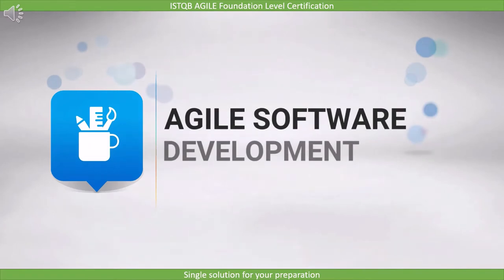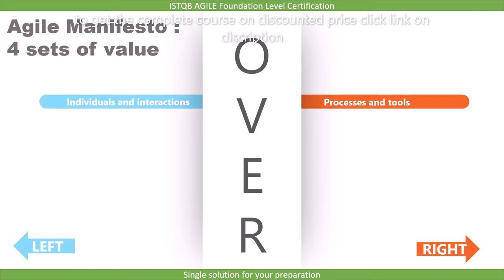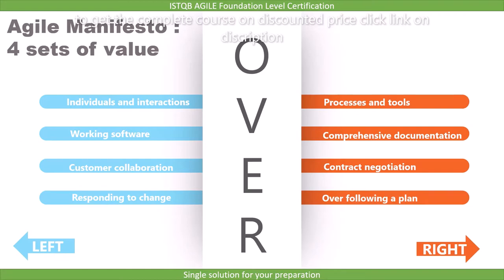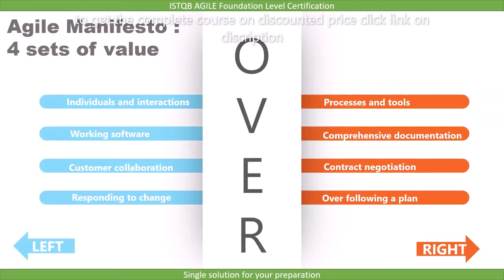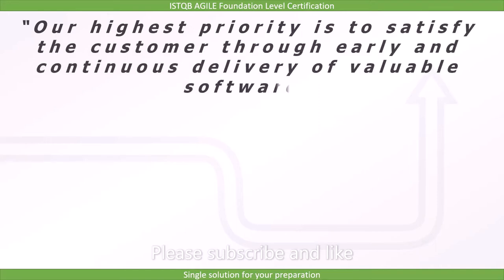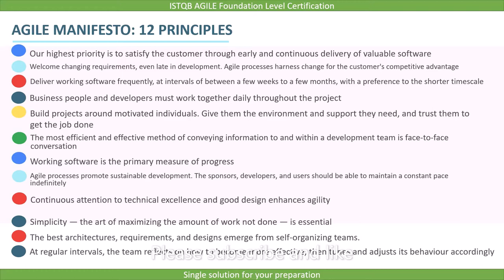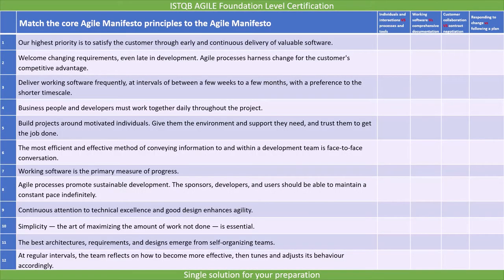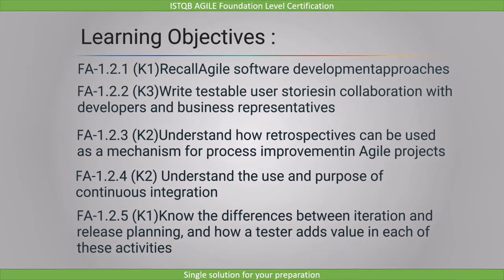ISTQB AGILE TESTER EXTENSION for 2020 EXAM ISTQB